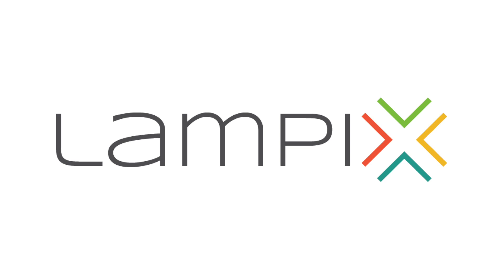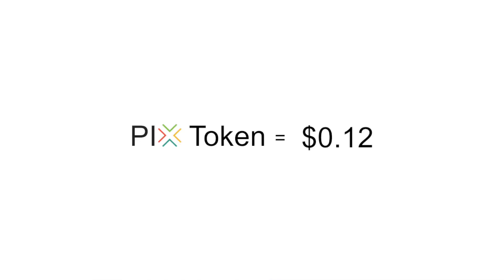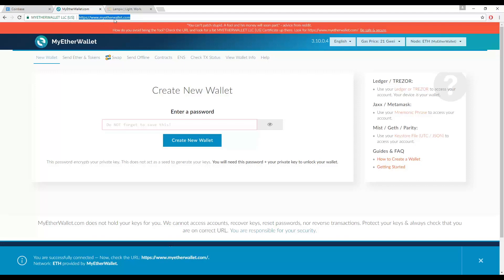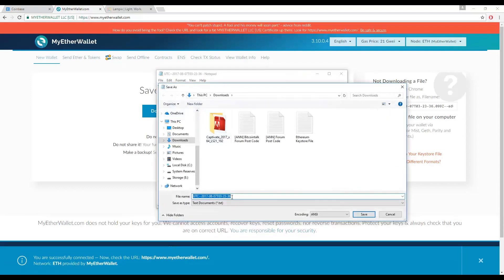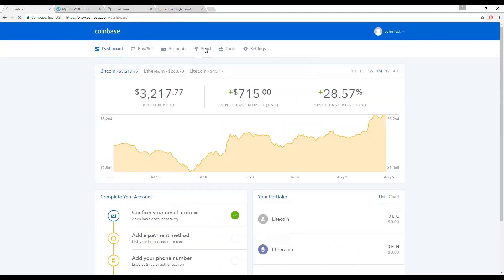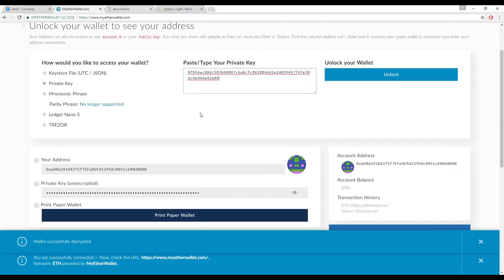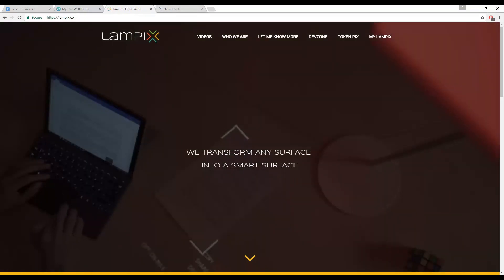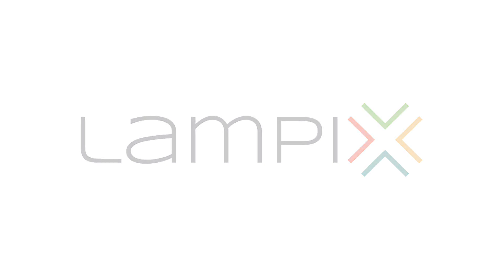Tutorial - Lampix PIX TOKEN CROWD SALE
Video tutorial on how to participate - PIX TOKEN CROWD SALE

Note: Never send Ethereum from an exchange or any wallet you do not have access to the private key.

Every contributor must be in control of their private key to access the PIX tokens when they are released, which is why we recommend using MyEtherWallet.